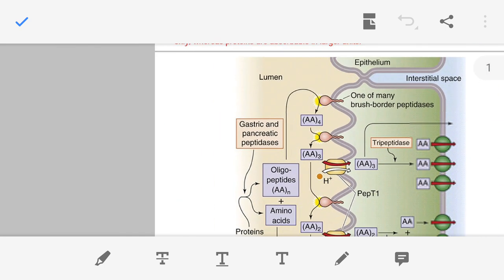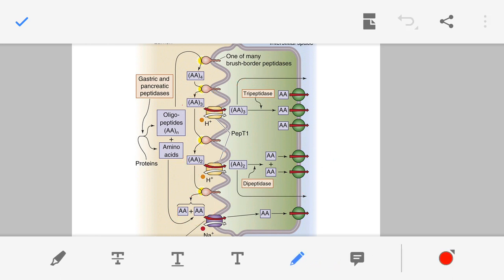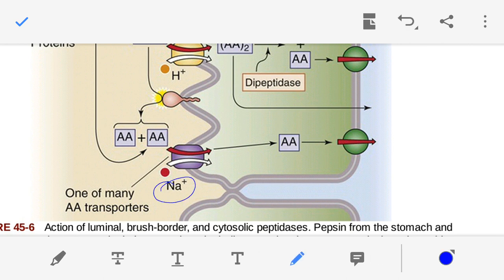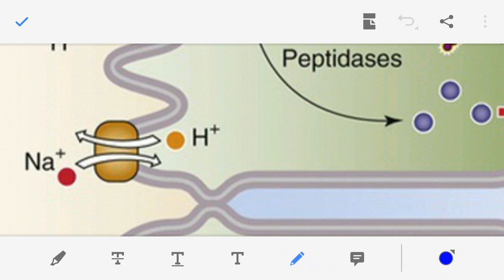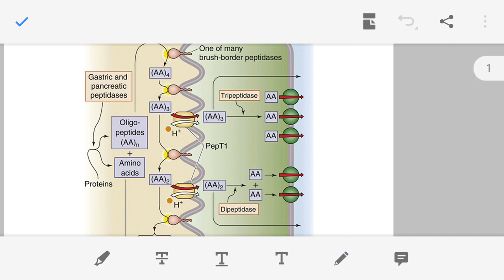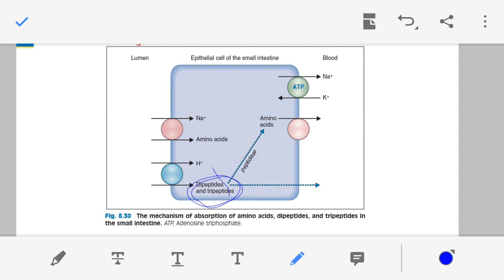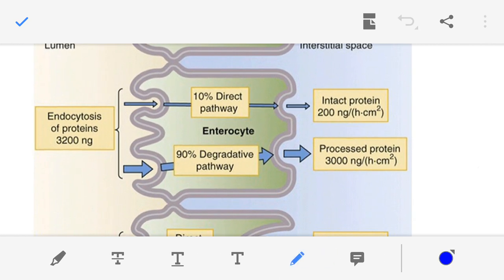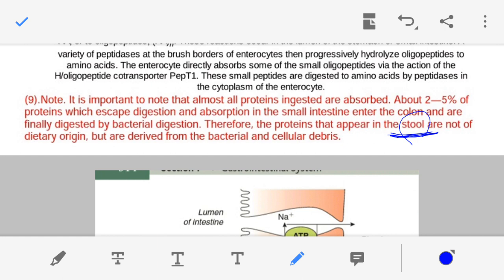Absorption of Proteins